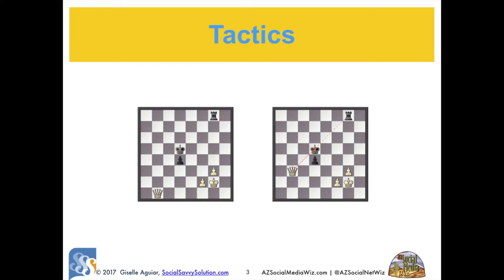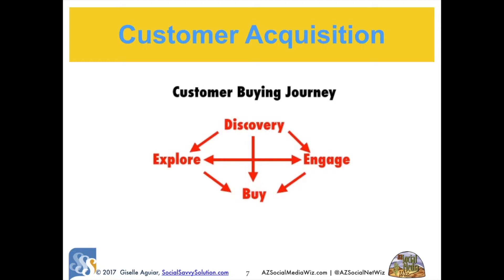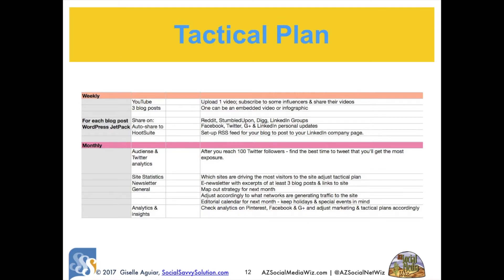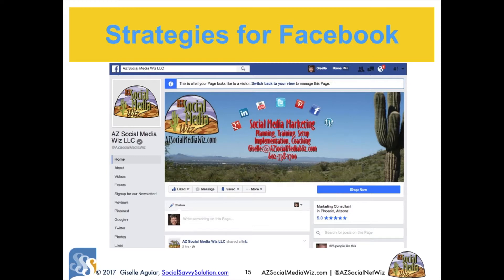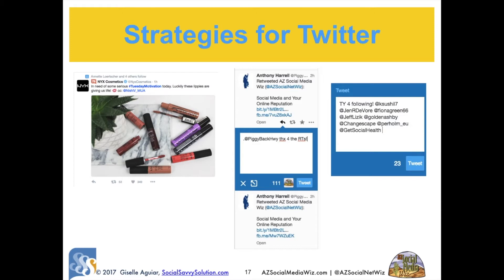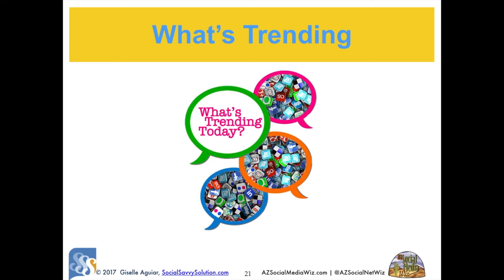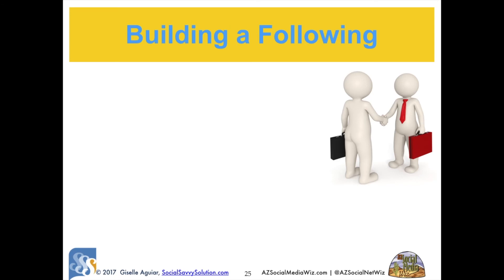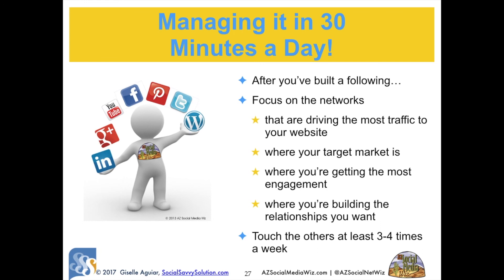How to Develop SocialMedia Marketing Strategies for Your Business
With so many digital media choices out there, you must develop specific social media marketing strategies for your  business. Otherwise, you're going to waste precious time, money and resources not getting the results you want. In this video, I show you how to do this and how to come up with strategies for each individual network. I recommend taking this class AFTER you've done the basic videos for each network.

Giselle Aguiar, AZ Social Media Wiz and founder of your Social Savvy Solution shows you how to use digital media & blogging/content marketing to promote your business. Learn how to use LinkedIn, Facebook, Twitter, Pinterest, Google+, & YouTube for lead generation, to increase website traffic & brand awareness, establish you as an expert in your field, gain exposure, build a following, SEO & reduce marketing costs.

Note: We do not endorse any of the advertised products or services.